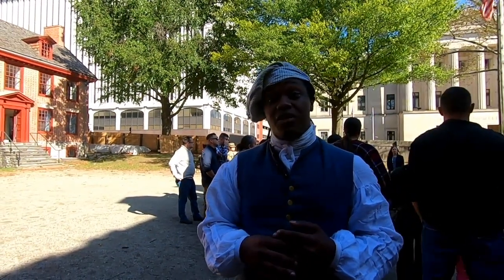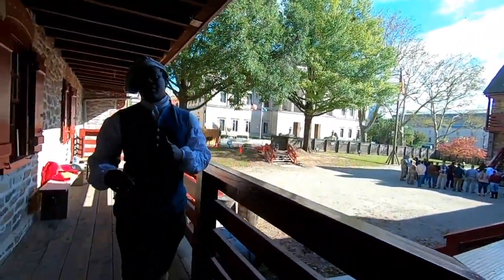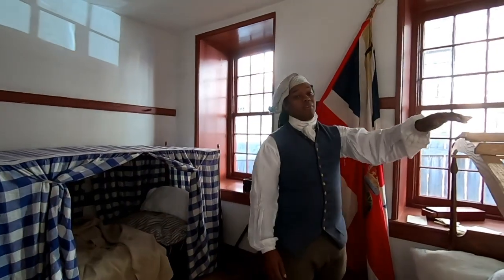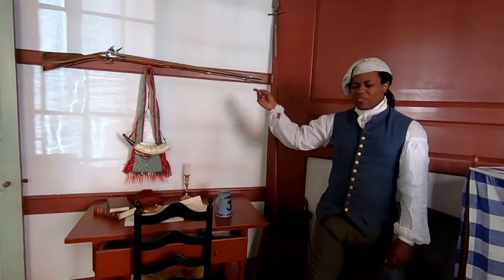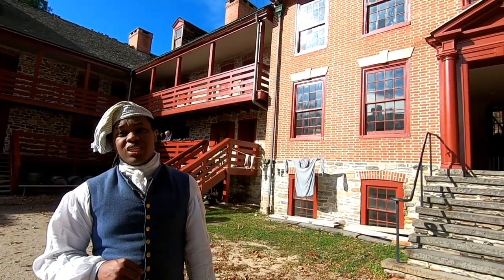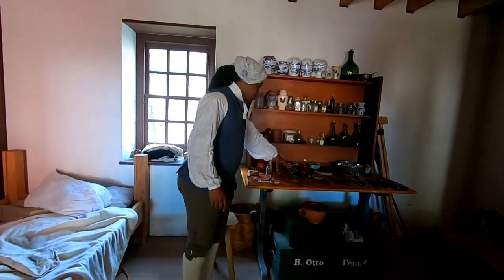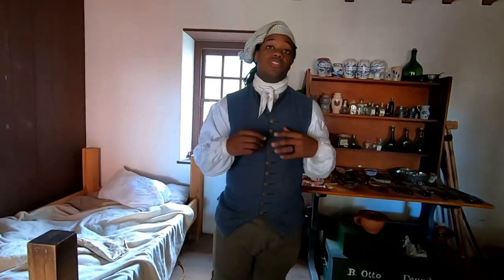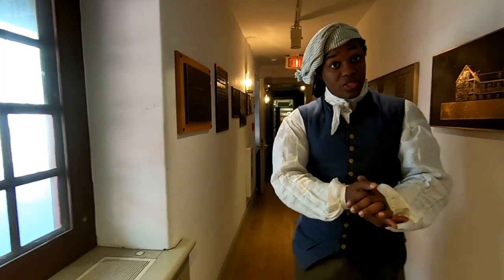Old barracks museum in Trenton New Jersey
set in a 1758 British military building this Museum exhibits Colonial American history